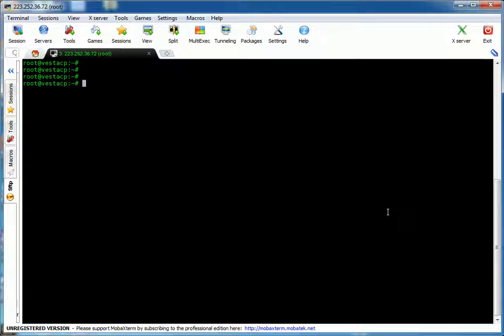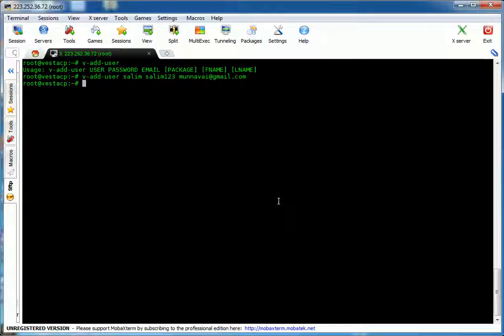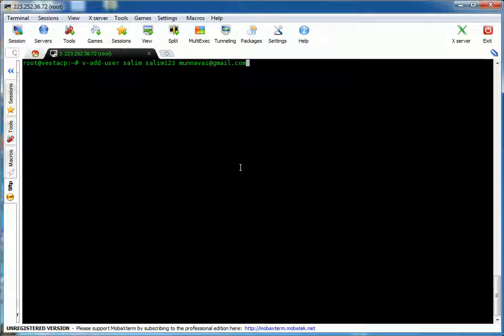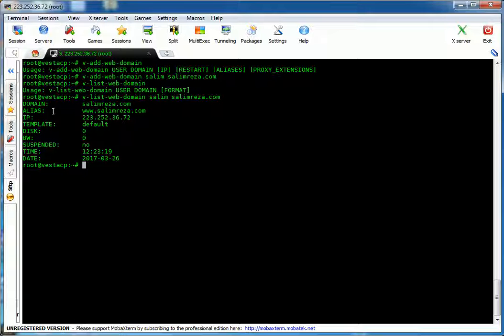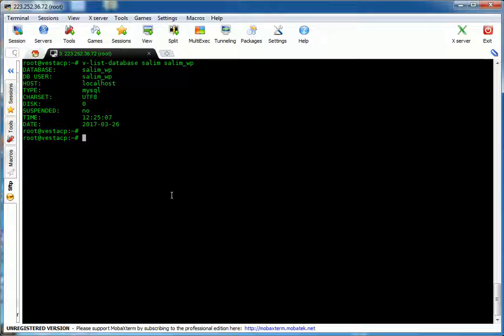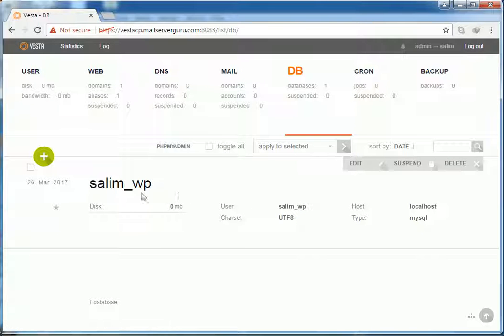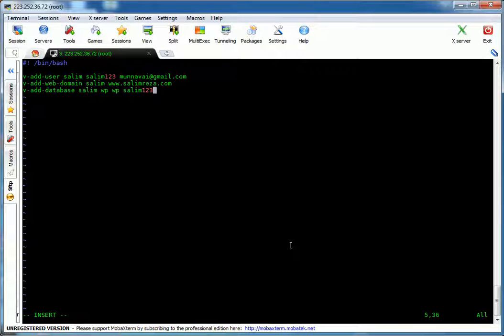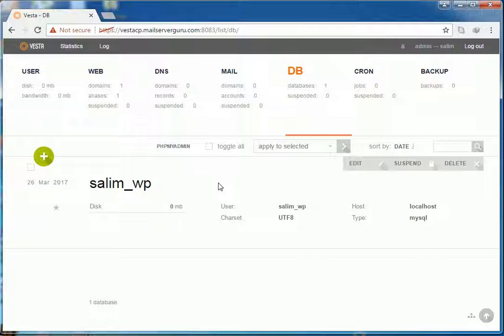vestacp command interface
working with VestaCP Commandline to do almost all type of graphical operations